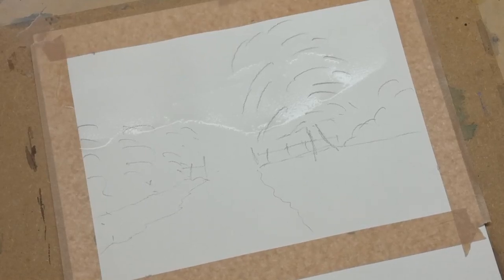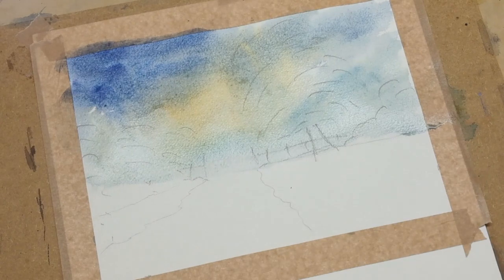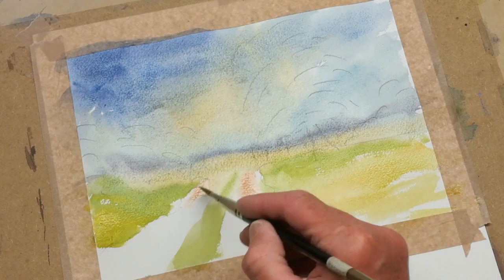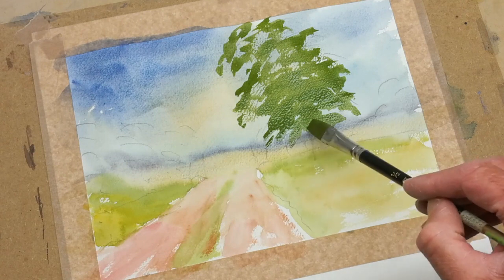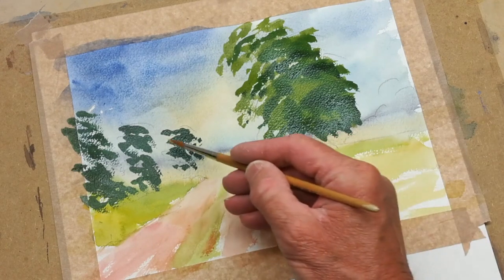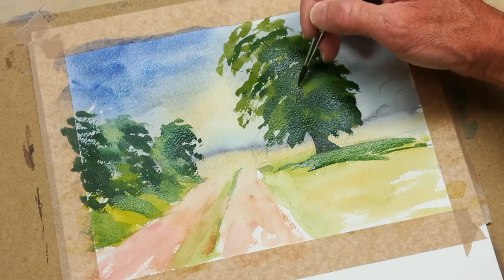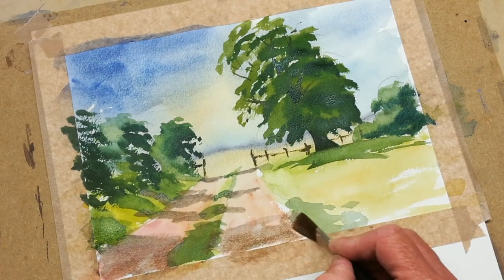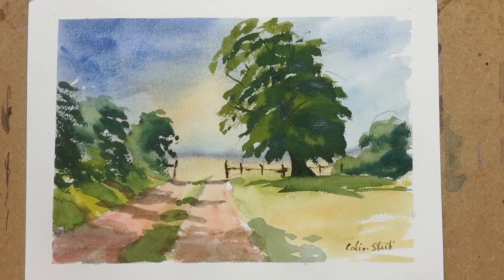Learn to paint winter landscapes with Colin Steed - part two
Continue painting your snow-covered landscape with part two of Colin Steed's watercolour painting demonstration.
Colin writes regularly for Leisure Painter.